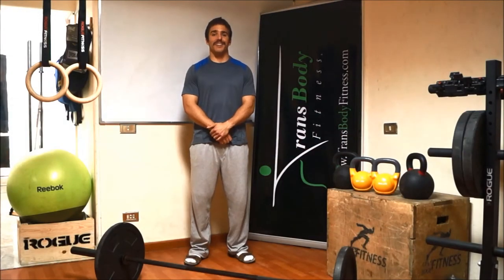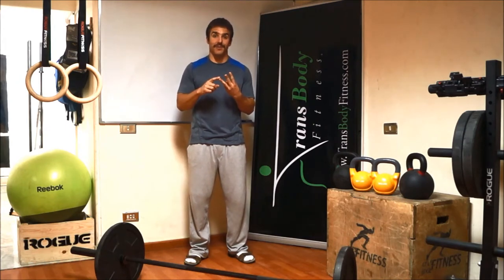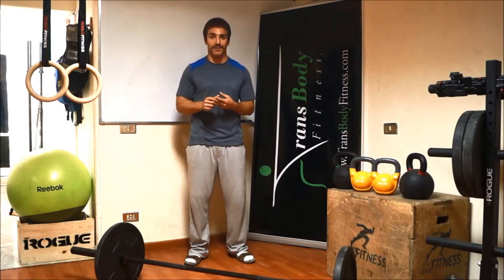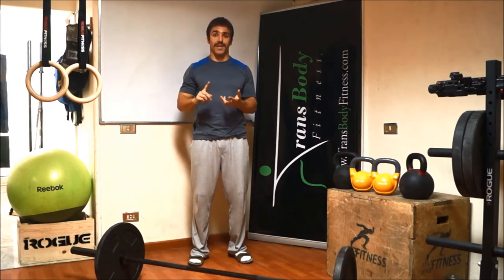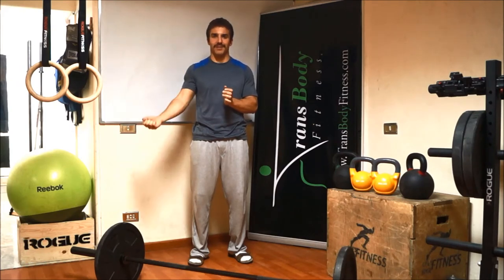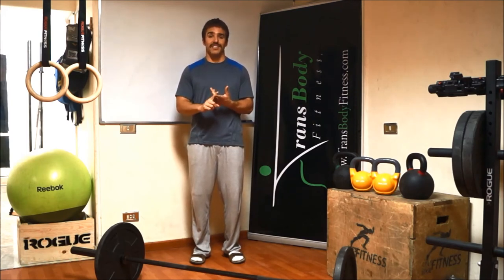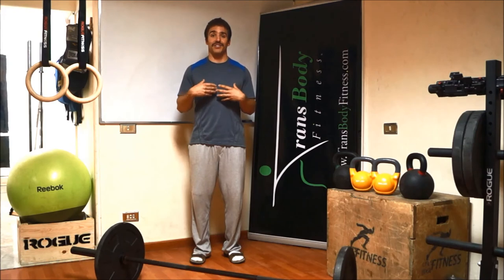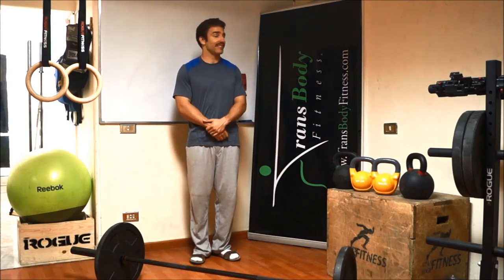Trans Body Fitness - What Is CrossFit??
Egypt